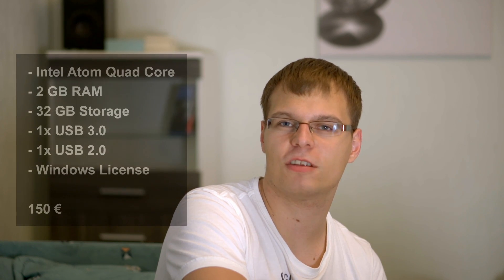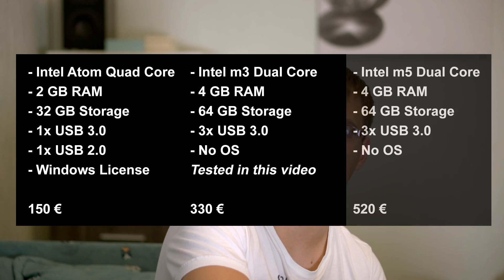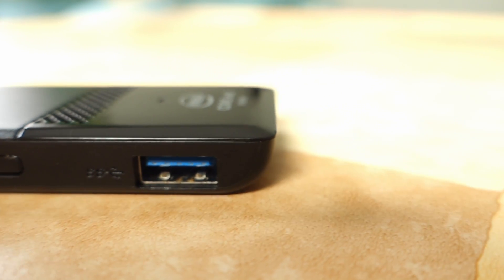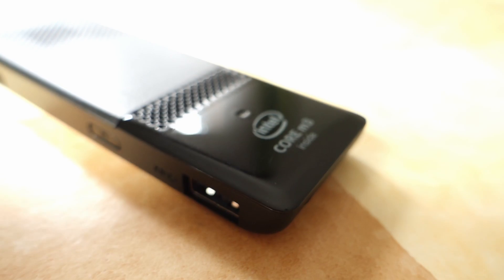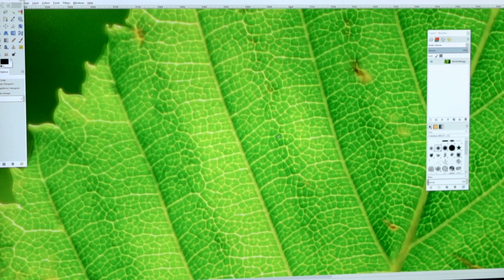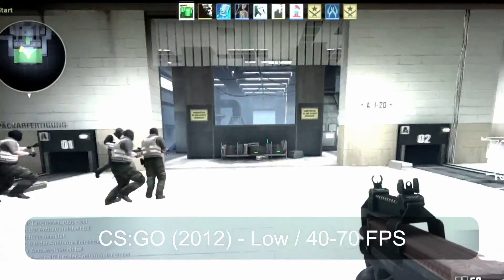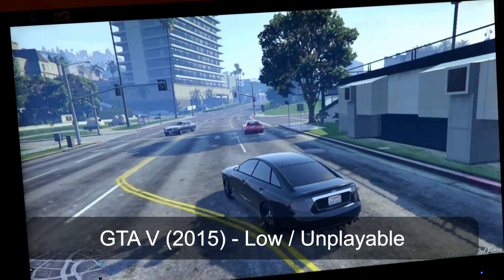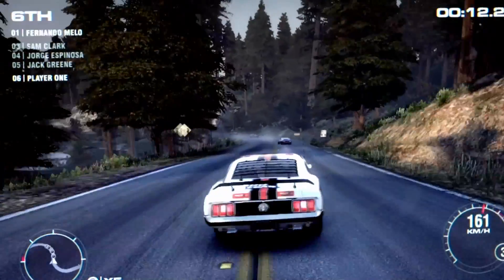Intel Compute Stick m3 Review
My review of the Intel Compute Stick m3 version, also comparing hardware of the different versions. Includes a review for working with the stick as well as gaming.

Please note that I'm not a native speaker, so please bare with me if I pronounce something wrong :)

Some things I've just found out after the review:
- Always make sure the stick is free of obstacles, e.g. when it's laying on the table it won't get enough air for cooling and framerates will drop up to 50%!